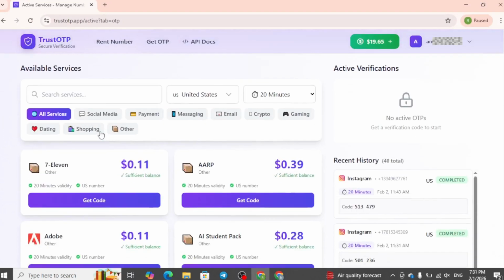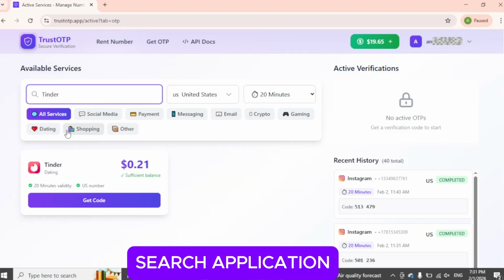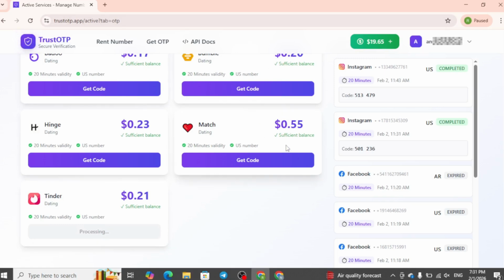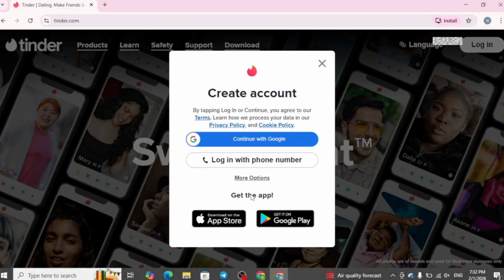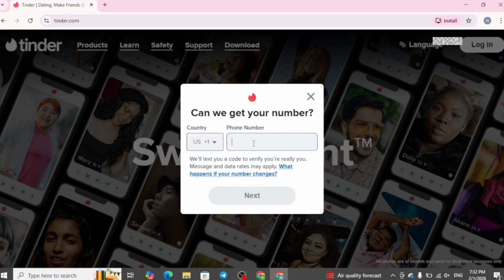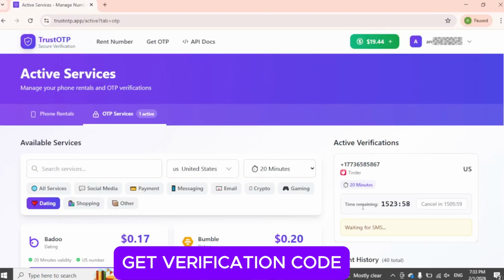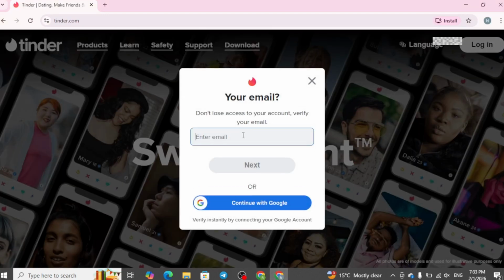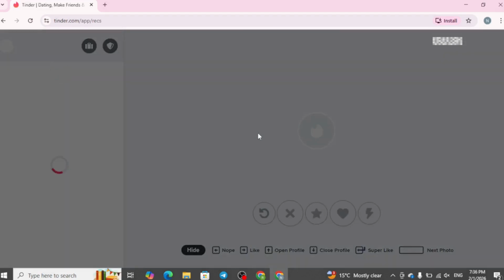Tinder Account Verification Successfully Completed | 2026 | Step by Step Guide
In this video, I have successfully completed Tinder account verification and received the Tinder blue tick.
If you are facing issues with Tinder verification or want to know how Tinder photo verification works, this video is for you.

I will show you the real and working process of Tinder verification step by step. This method is useful for users who want to verify their Tinder profile safely and correctly.

📌 Watch till the end to understand Tinder verification tips, common mistakes, and how to get verified faster.